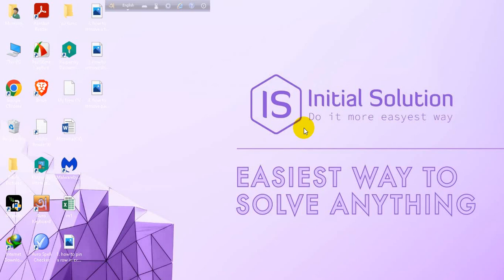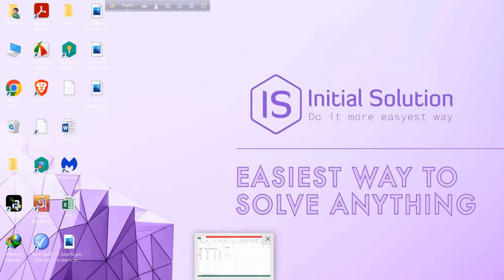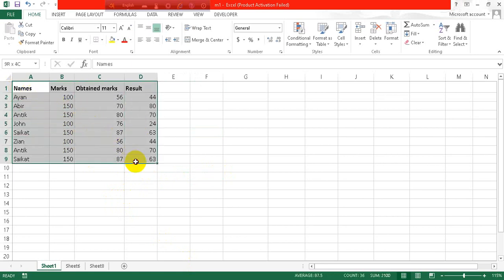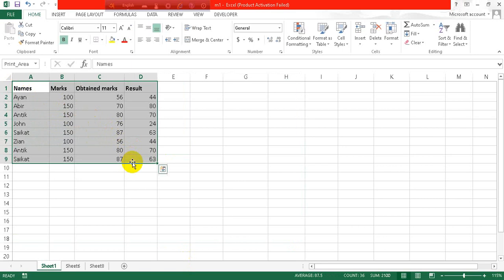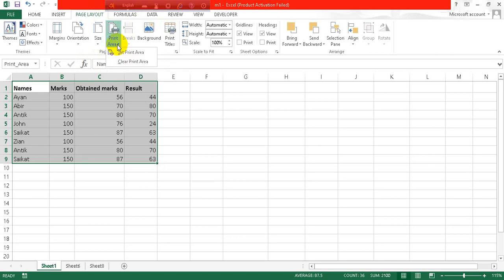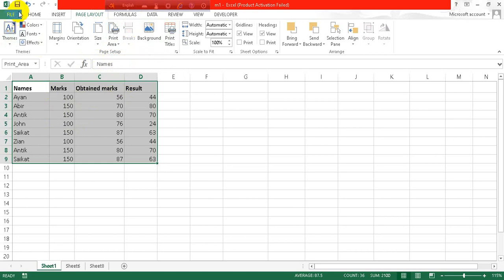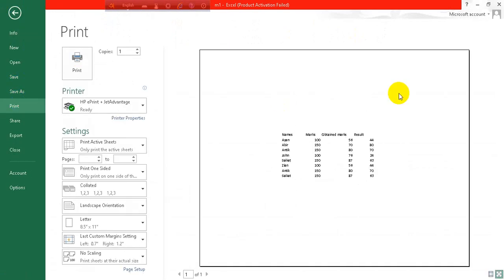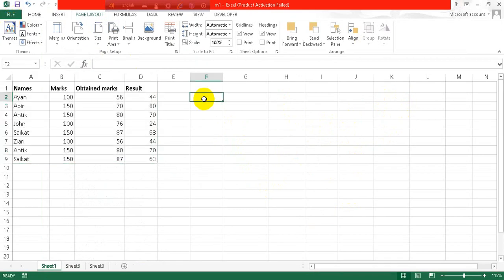How to set print area in excel 2024 | Initial Solution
Hello, My Dear Friends, !! In this video, I will show you How to set the print area in Excel. Watch the video till the end Thanks.

Here,s How to set the print area in Excel:
Step 1: Select the part of the worksheet that you want to print.
Step 2: On the Page Layout tab, in the Page Setup group, click Print Area, and Set Print Area.

Chapters:
0:00  Introduction
0:12  Set print area in Excel
1:13  Happy Ending